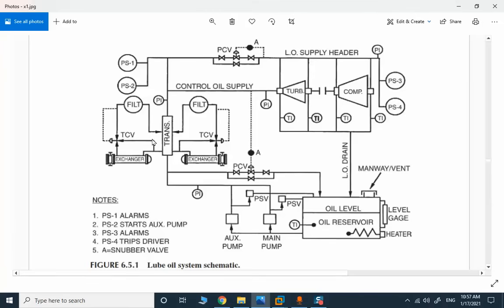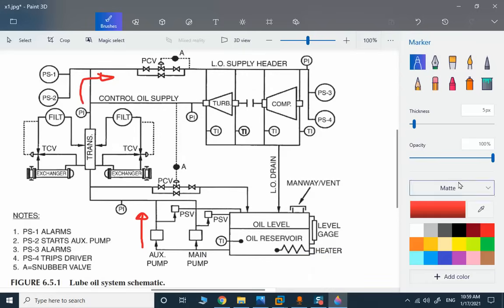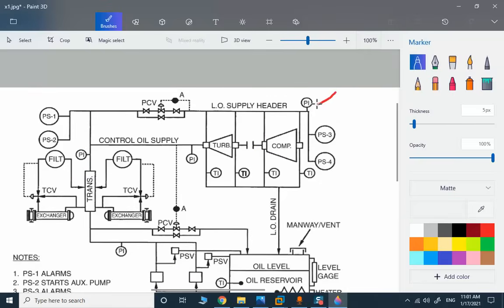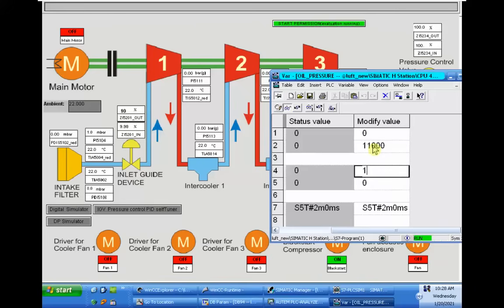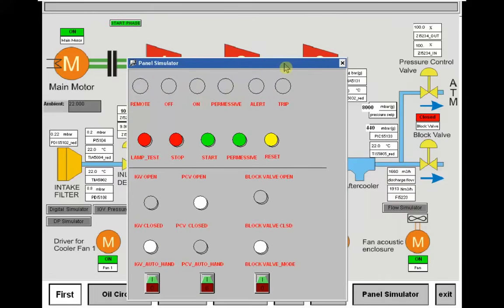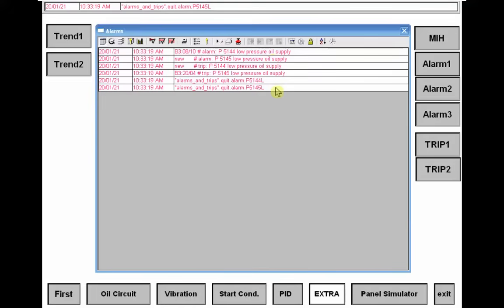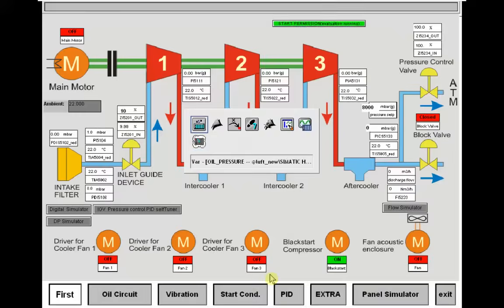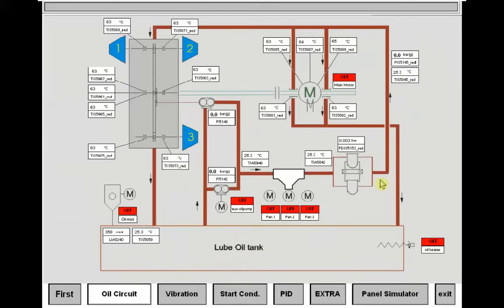SIEMENS Compressor Simulation | Oil circuit Failure | S7-400 | STEP 7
This is a demo video for an Air compressor simulation package. In this package the whole dynamic responses of control system is tested like an actual compressor. Graphic pages are developed in SIMATIC WinCC similar to actual package and logic simulation can be done on S7 actual processor or a simulation platform. The dynamic response of a compressor is implemented based on numerical models available for 3 stages compressors or even a simplified model can be used. In this project, Euler method is used to calculate the ODE (ordinary differential equation) governing the machine. The whole package is developed by STL from STEP 7 original package.

Many normal, abnormal conditions and shutdowns are implemented in this package. Proper remedies are selected in order to avoid similar shut downs in a more easy and flexible way in an office. This is the best choice to perform frequent function test, root cause analysis and team training.

In this  we will explore the dynamic behavior of compressor control system to oil pressure loss during operation and during ready to start checks.